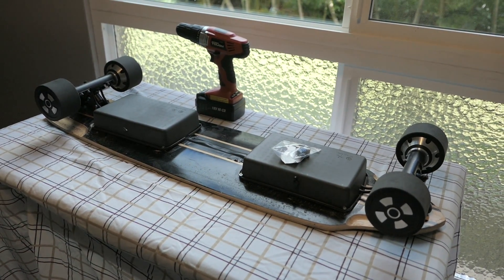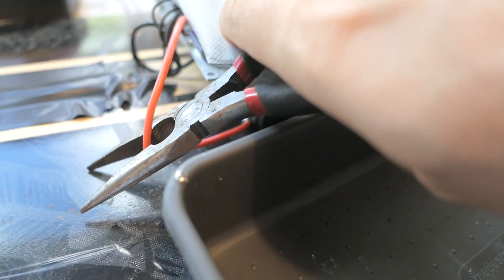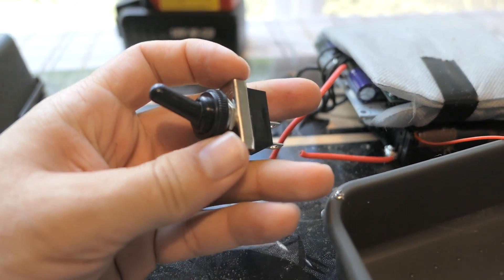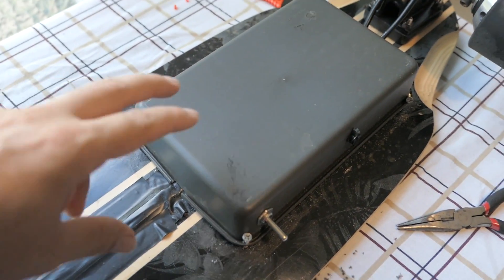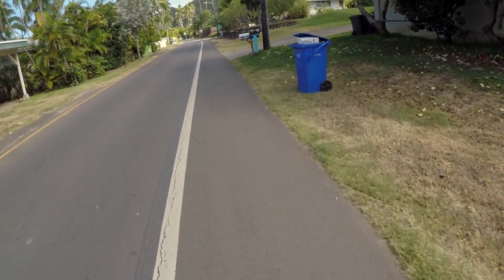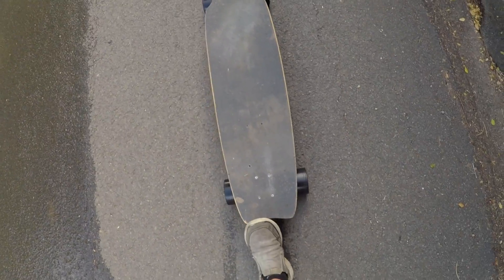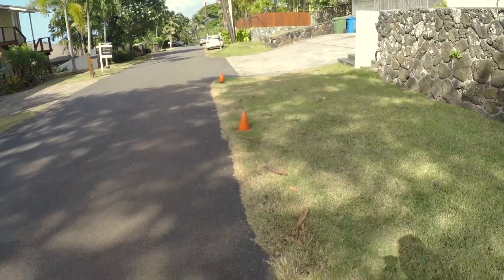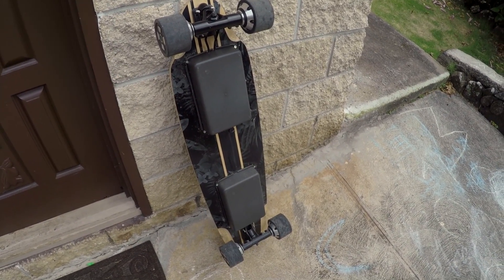$550 DIY AWD Electric Skateboard - 4wd or 2wd Modification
Modifying my diy electric skateboard to go from 4wd to 2wd with a toggle switch.
Helps me out( amazon link)